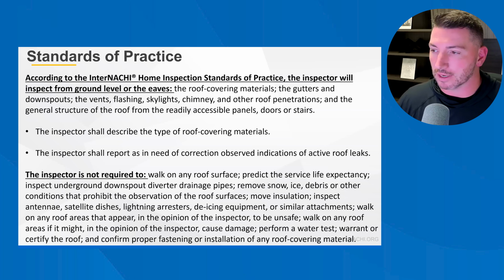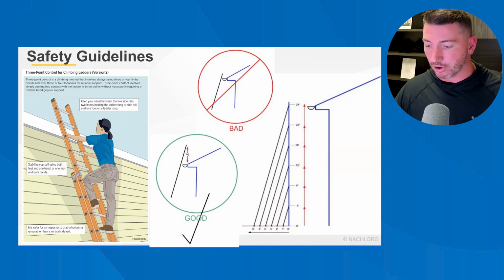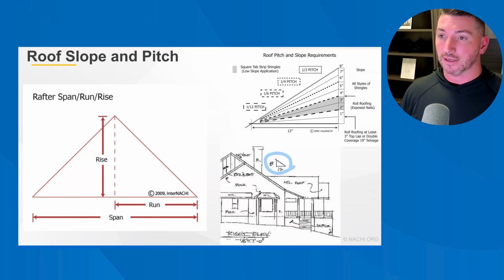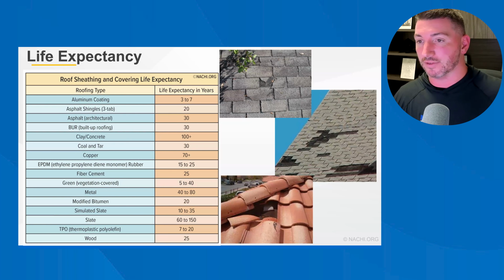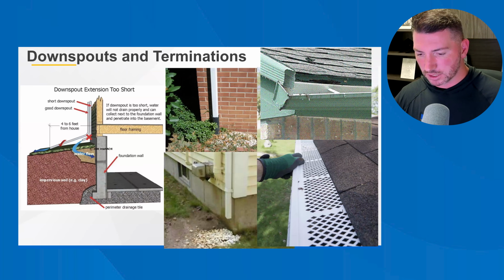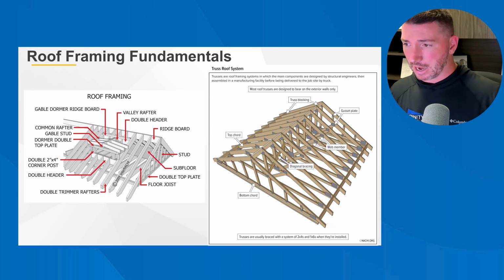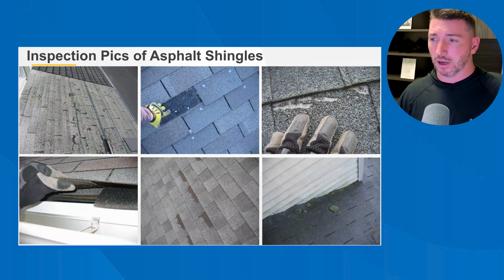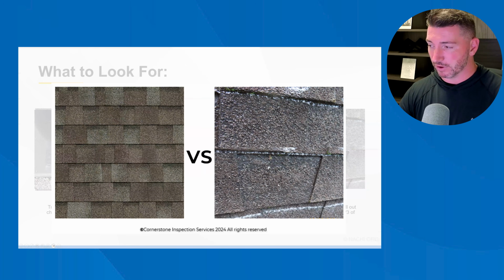Free Webinar: How to Perform Roof Inspections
Learn how to evaluate a home’s roof-covering system with confidence in this free three-hour webinar. We’ll cover inspection techniques that will help you identify common defects, damage, and safety concerns so that you can provide thorough and accurate roof assessments. This training will enhance your inspection expertise and help you deliver professional and reliable reports every time.